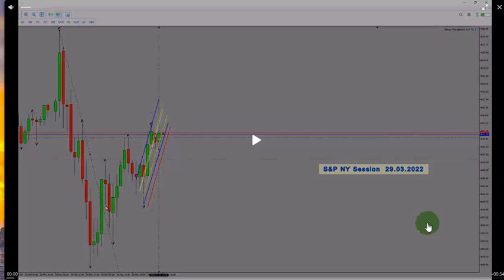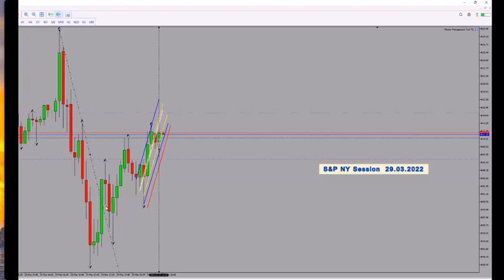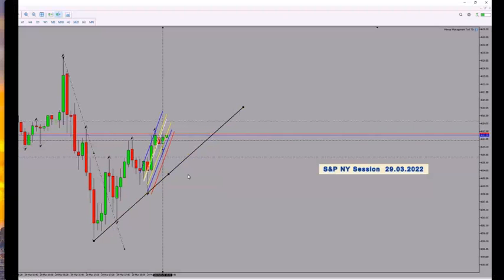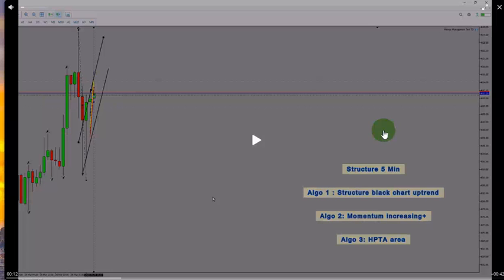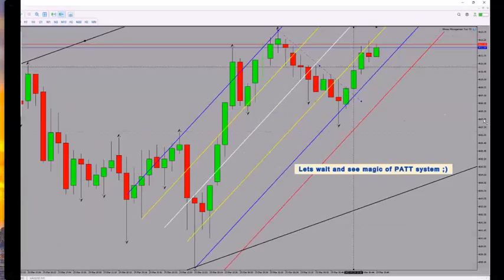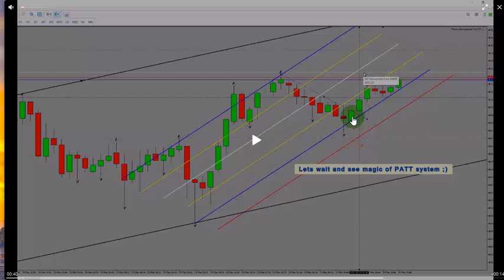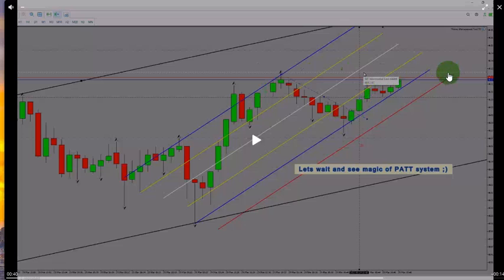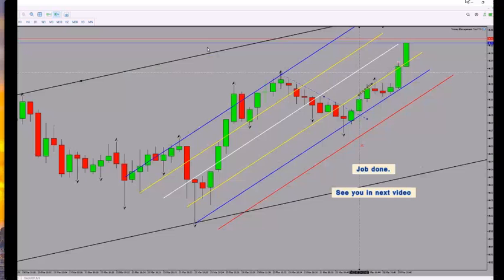Example of PAAT System Trades: S&P500 Futures CFD - 29 Mar 2022